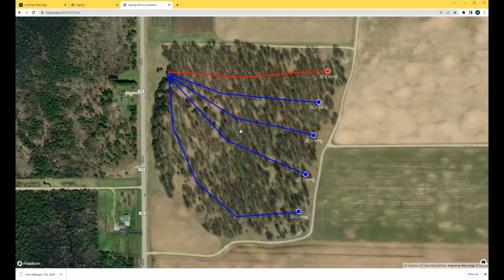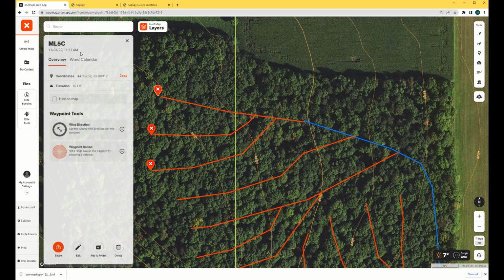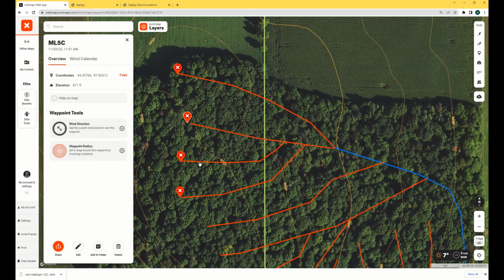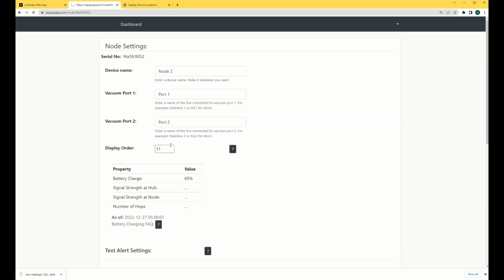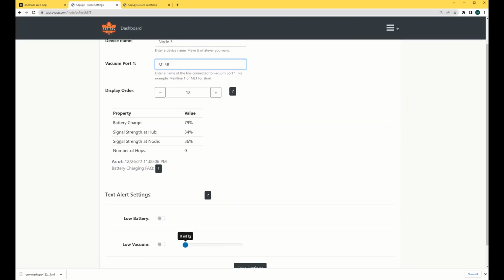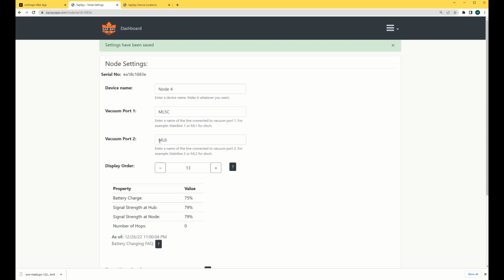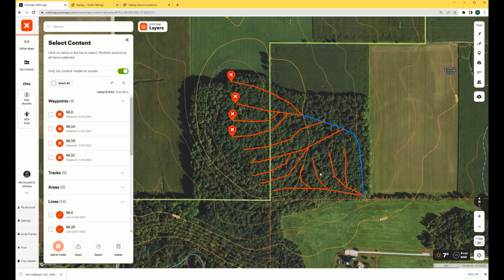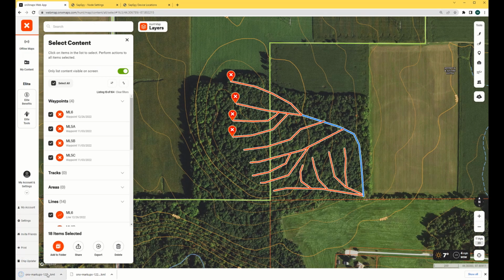OnX waypoint mapping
This is an initial video describing how to map Sap Spy nodes within OnX in order for Sap Spy to provide a dynamic map within Sap Spy App